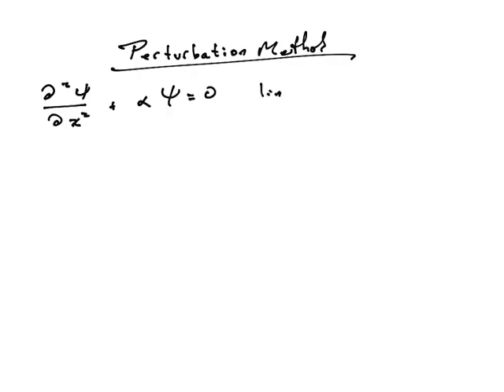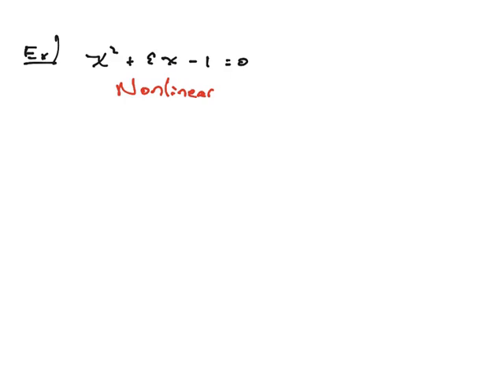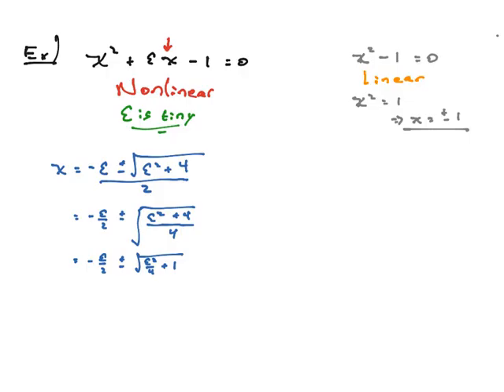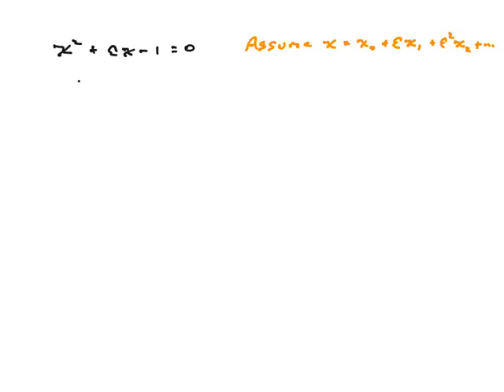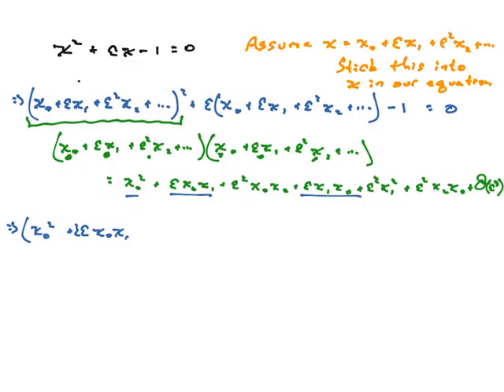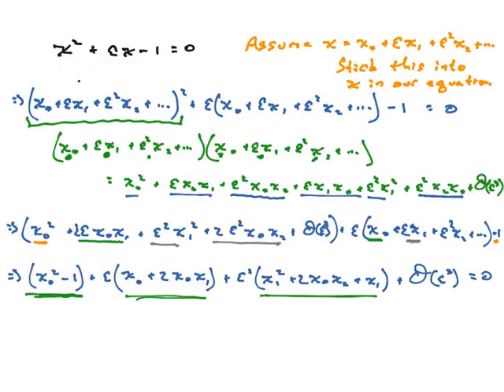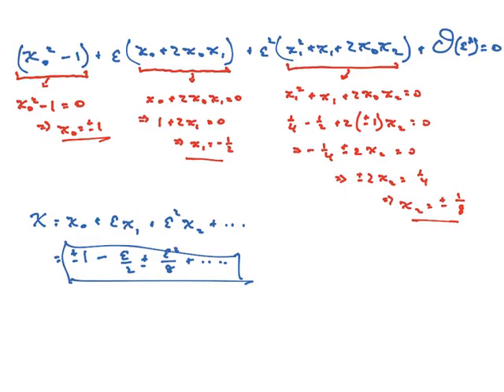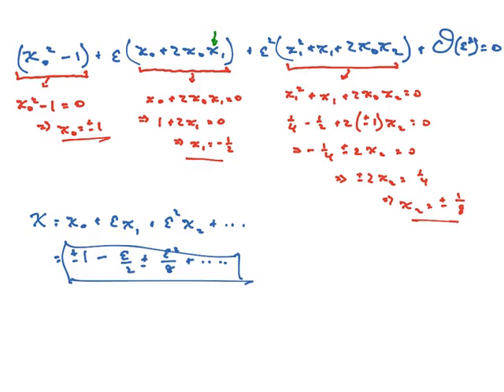Perturbation Method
In this video we introduce the Perturbation Method for solving nonlinear equations.